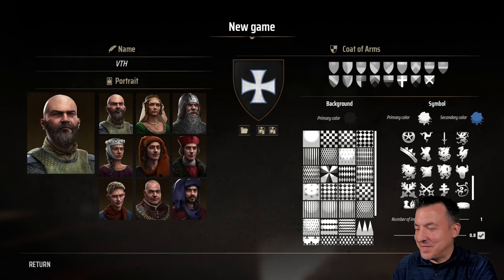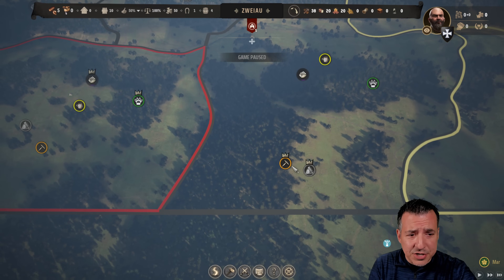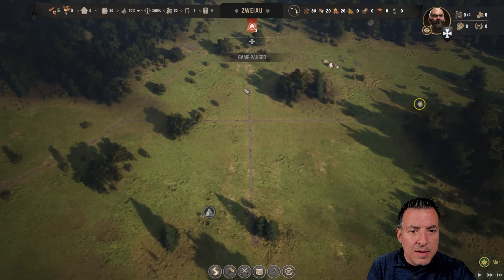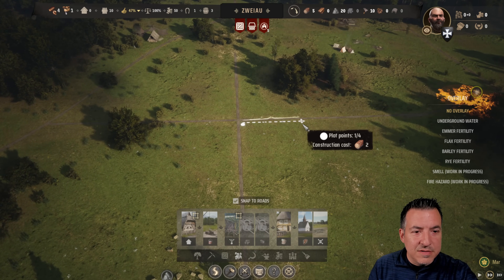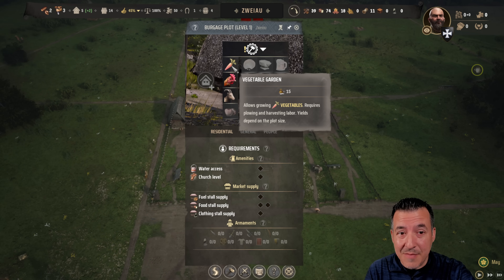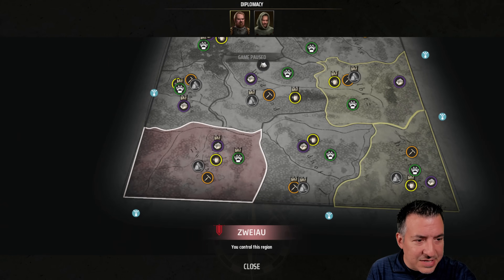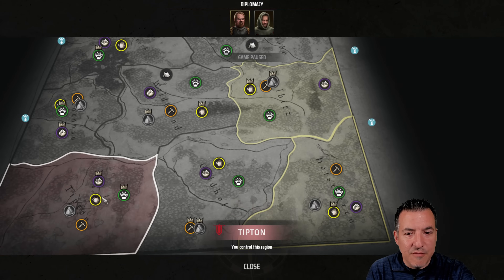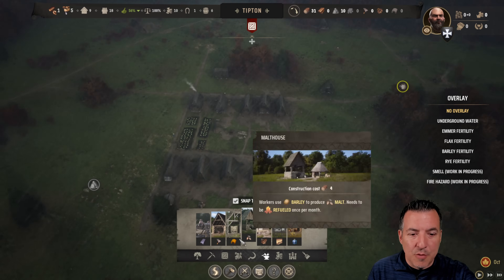My First Year - MANOR LORDS: Episode 1